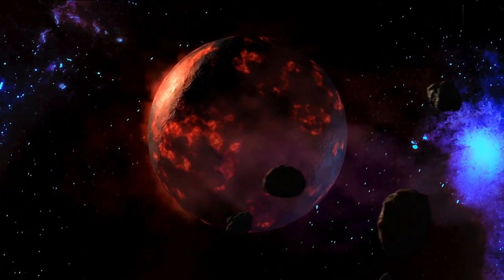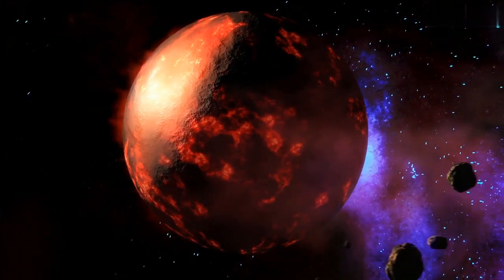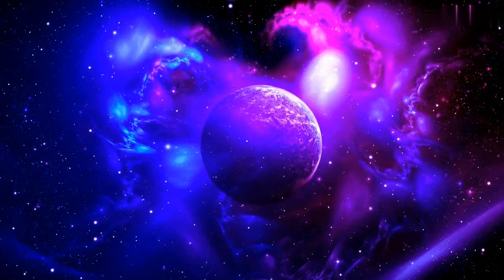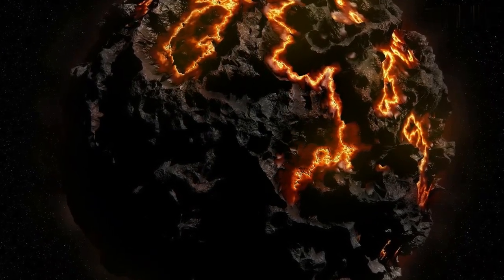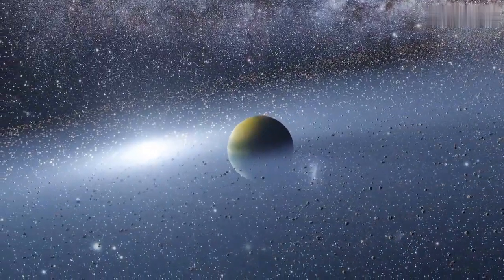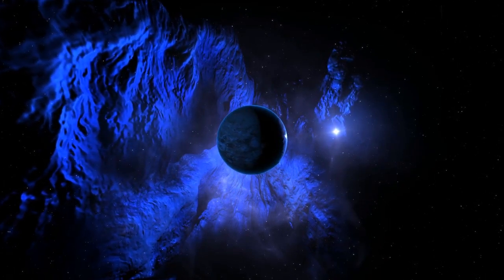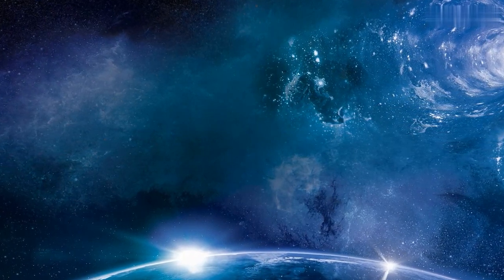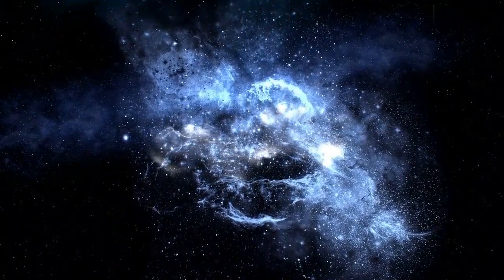The Most Horrifying Planet Ever Discovered in Space | HD 189733b | Blue Planet.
The alien planet HD 189733b was discovered in 2005 and resides about 63 light-years from Earth in the constellation Vulpecula. It is the killer you never see coming.